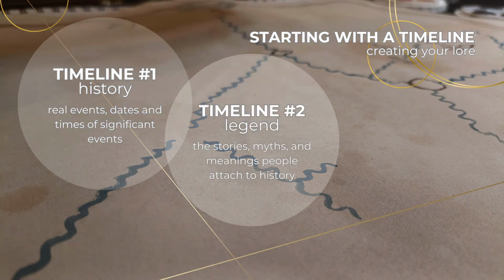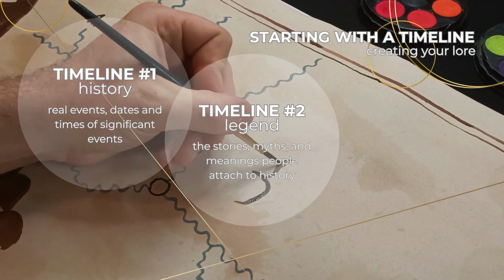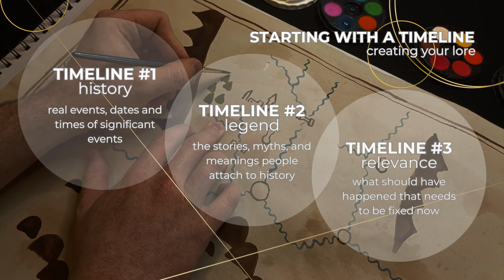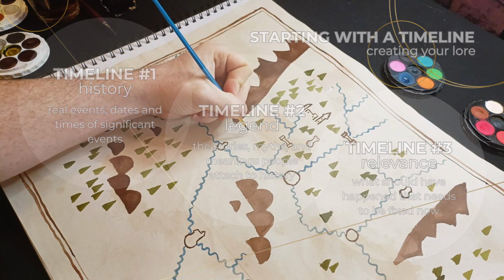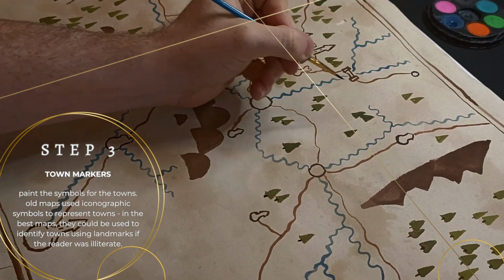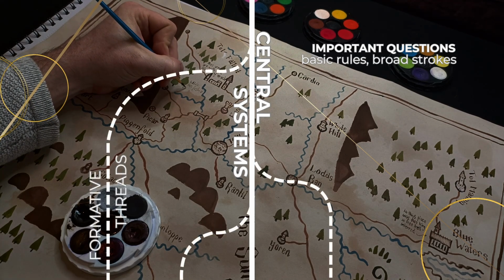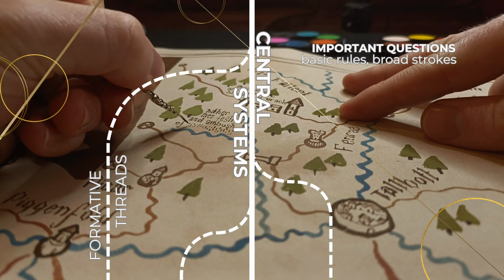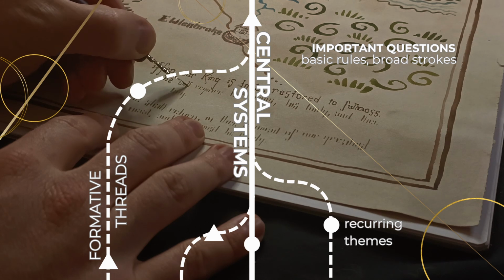Making an ANCIENT Map for D&D!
We're going into weathered maps this week! Oh, yeah, get keen for some awesome new handouts as Ryan of the Red Quills goes into his tips and tricks in developing lore that you can map and make into a dynamic world. As he talks, he'll go along with the step-by-step of creating the handout map for his own campaign, the Sunderking's Mappe.

CHAPTERS

0:00 Start
1:28 Crafting the Weathered Map
3:06 Starting with a Timeline
7:27 Making a Conflict
15:20 Branches and Twigs

MATERIALS:
- Montmartre A2 180gsm spiral-bound pad
- Montmartre travel watercolours
- Montmartre round brushes (various)
- Nibbed pen

We're very excited to have updated the way that we make our videos - and SUPER excited for the new Lore Archive videos, which we're collaborating with other creators on to make cool new adventure concepts to go with the maps that we create here. Now, you can watch the tutorials for tips and tricks, and then see how to put the maps into action in the Lore Archive!

If you like maps, and want to chat about them with our growing community, why not check out our Discord channel? We talk about upcoming videos, vote on topics, share mapmaking and worldbuilding ideas, and connect!

Thank you once again to everyone who supports us.